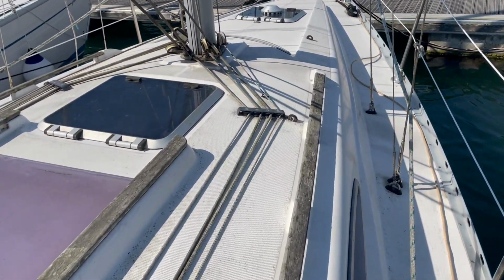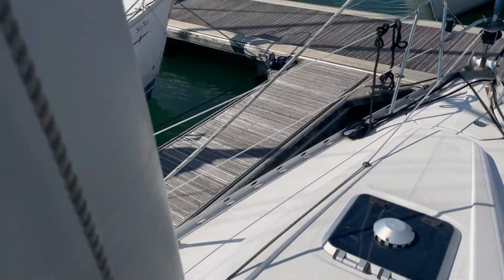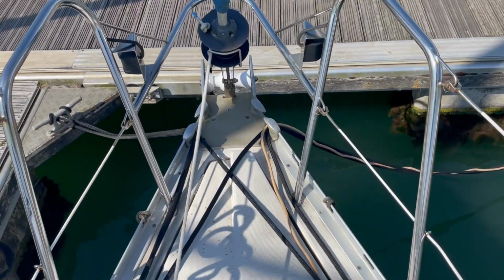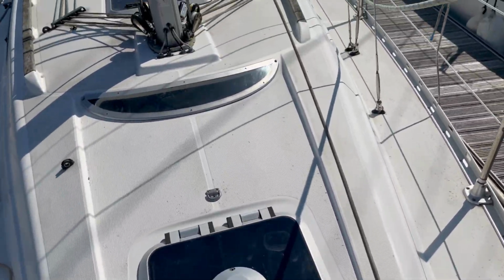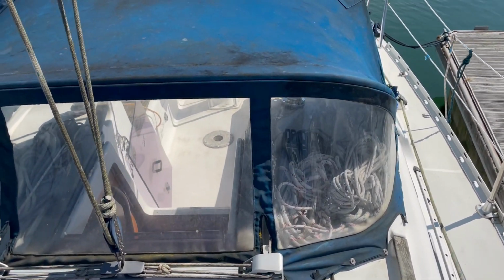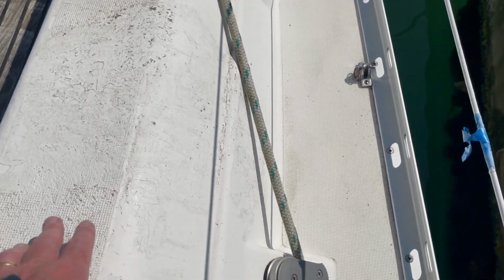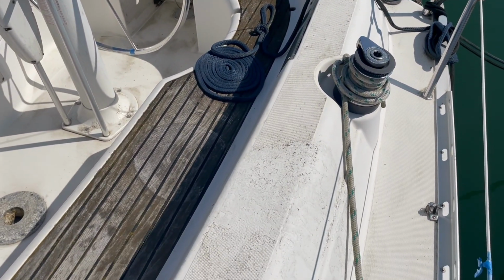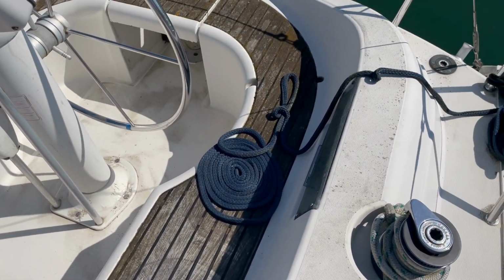Jeanneau Sun Odyssey 32.2 - Boatshed - Boat Ref#334751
Jeanneau Sun Odyssey 32.2 for sale with Boatshed Lancashire Photos and video taken by Boatshed Lancashire